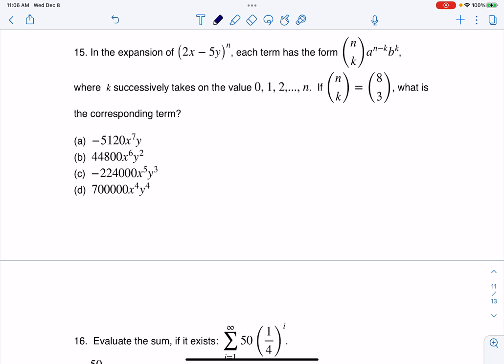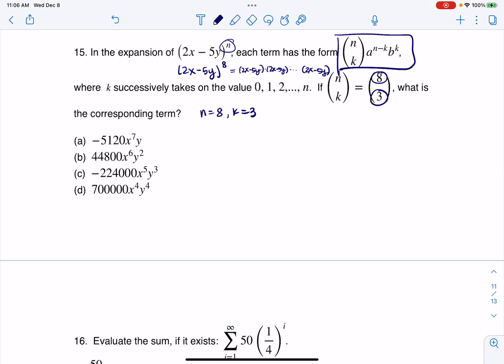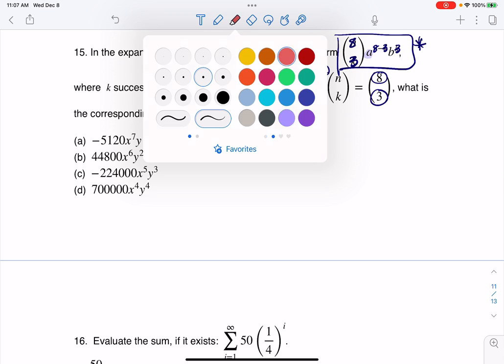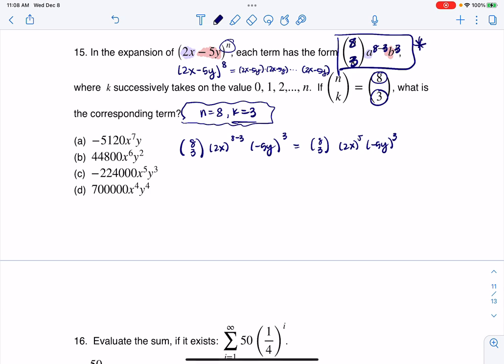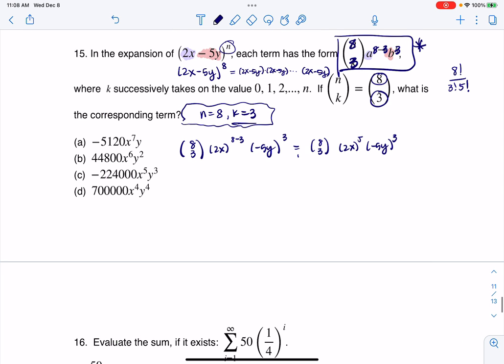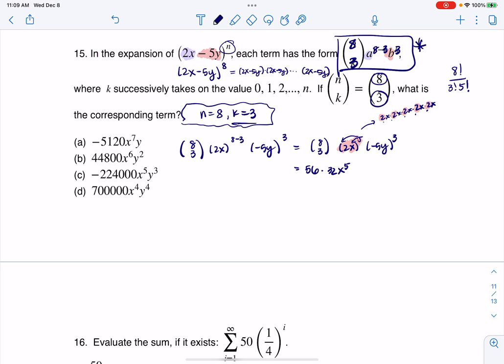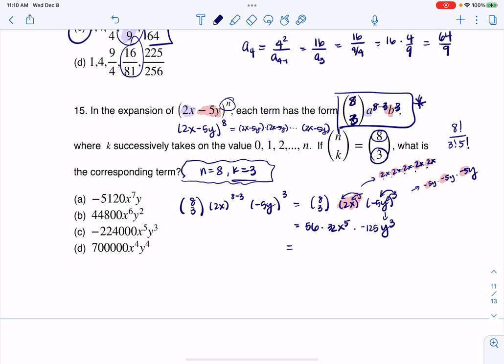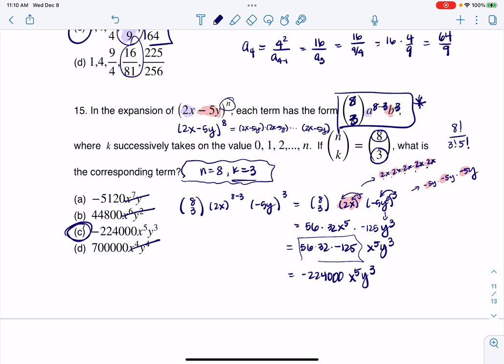Math 31 Sample Final MC15